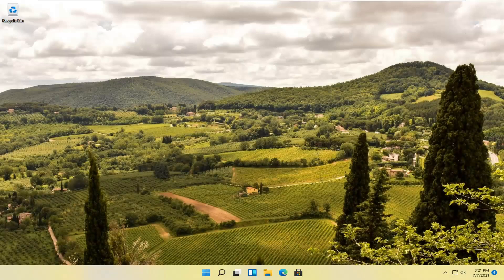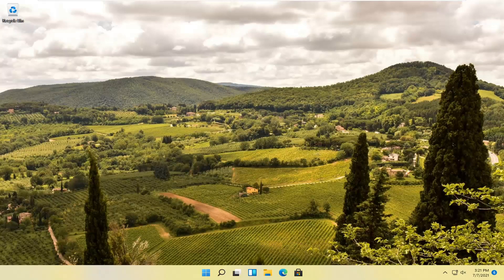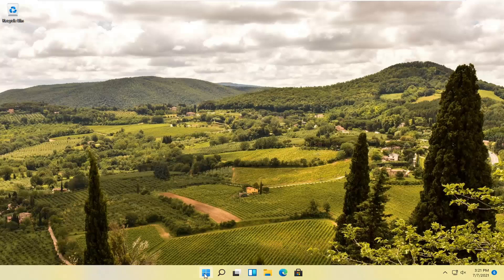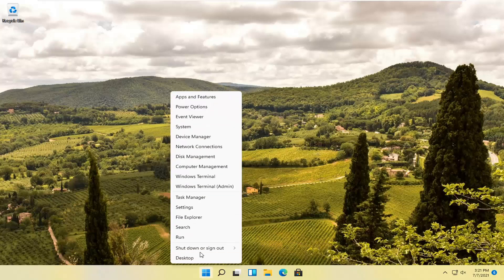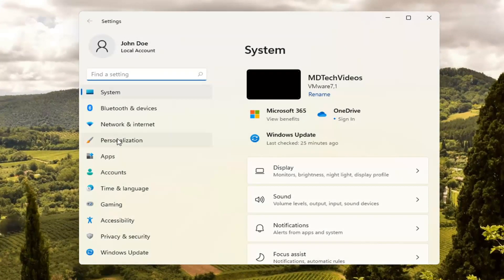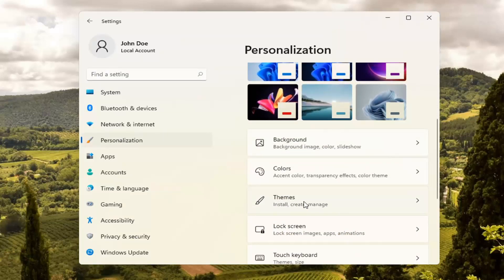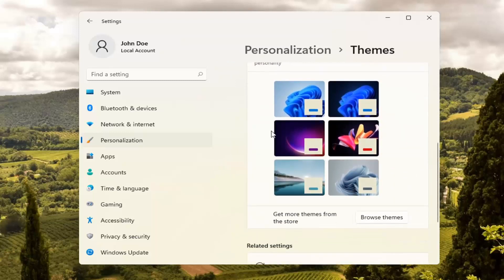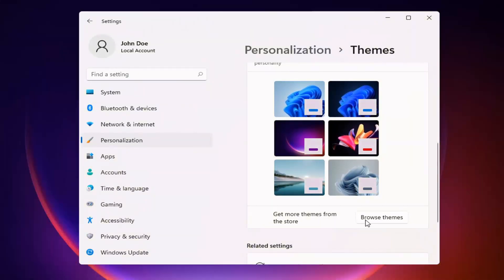How To Change Theme On Windows 11 [Tutorial]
Themes are simply collections of settings to spruce up your computer’s appearance: In Windows 11, you can save your favorite screen saver and desktop background as a theme, for example. Then, by switching between themes, you can change your computer’s clothes more quickly.

Issues addressed in this tutorial:
change theme windows 11
change theme windows 11 to classic
how to change windows theme to dark,
change black theme windows 11
change windows 11 theme to classic
change desktop theme windows 11
change file explorer theme windows 11
change windows file explorer theme
change folder theme windows 11
how to change windows theme
how to change theme windows 11
change theme of windows 11
windows 11 pro theme change

The Windows operating system can use a theme, which is a collection of icons, images, mouse icons, and more for use in Windows. There are thousands of themes available for Windows, many of them being free to download.

Out of the box, Windows 11 comes with a handful of themes sure to suit most tastes for those who want to change their default background. For those that desire a bit more customization, you can always download themes from the Microsoft Store, all of which come with an easy install file that turns customizing your desktop into a mostly plug-and-play endeavor.